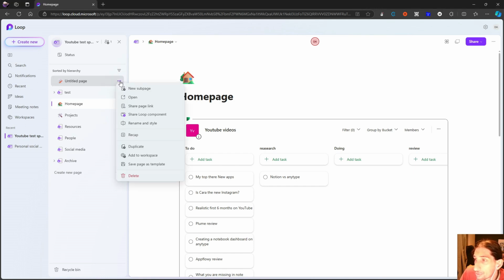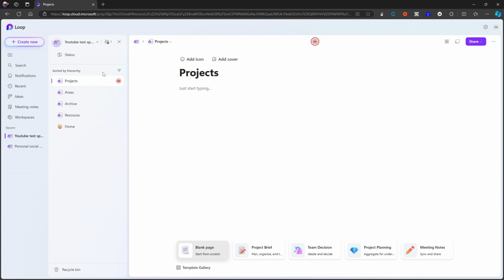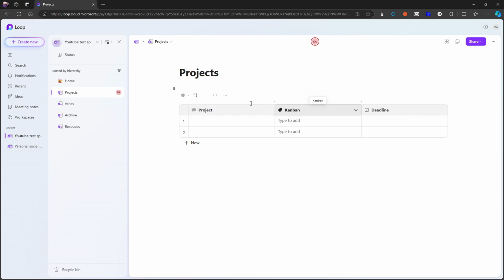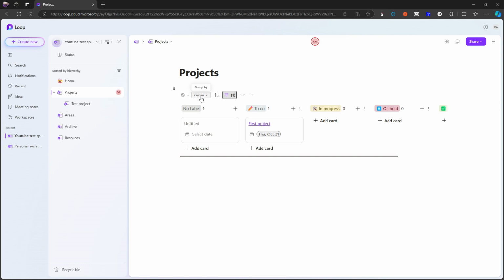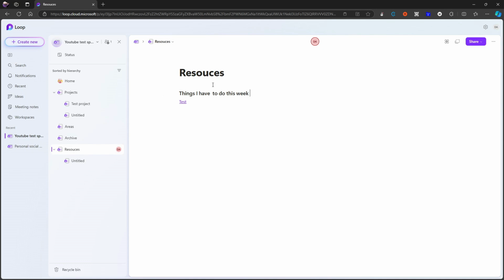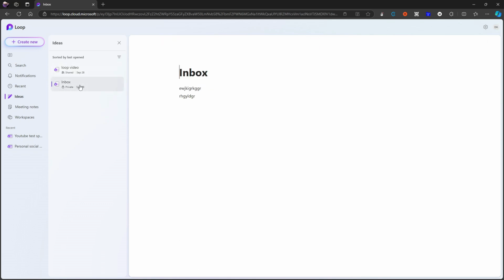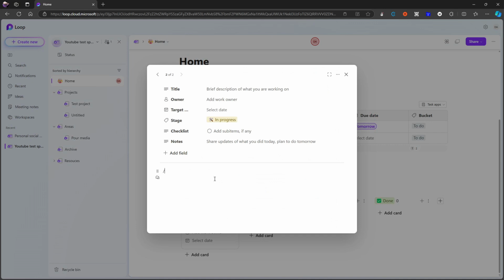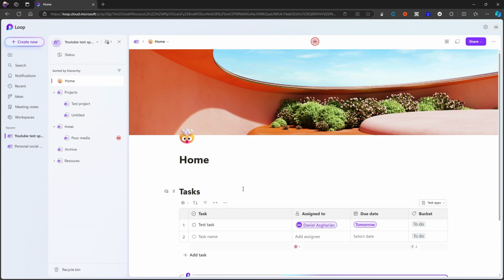A basic Microsoft loop tutorial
Do you want to learn Microsoft loop? This is a really basic tutorial on MS loop and how you can use it. Loop is a great choice if you are in the Microsoft eco system.

Want to join a discord for productivity discussions? discord.gg

0:00 - intro to loop
01:41 - basic feautres
04:02 - databases
11:20 - linking pages together
15:05 - left sidebar
15:47 - More in depth functionality
19:35 - loop components